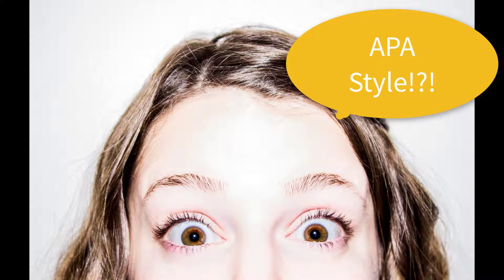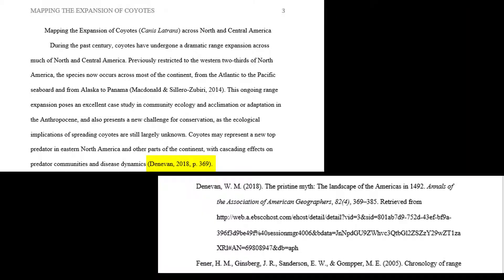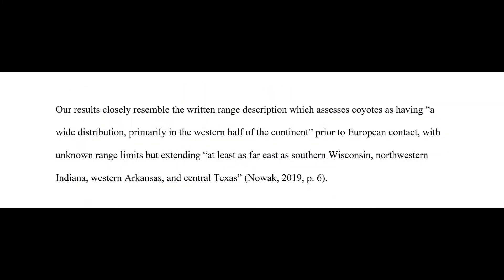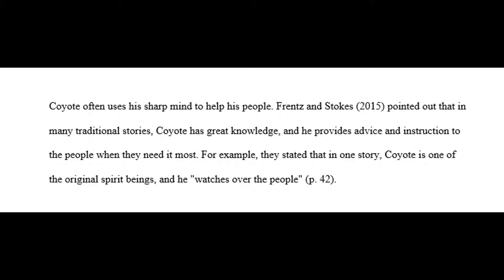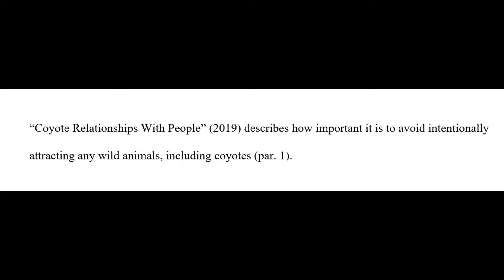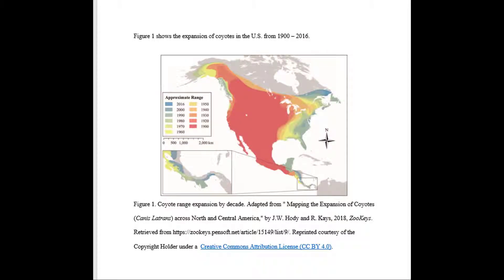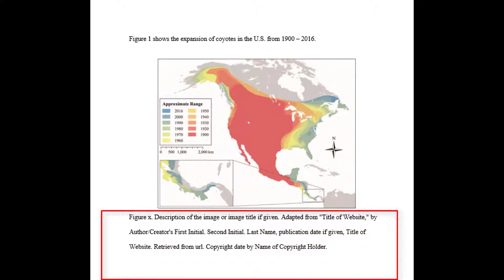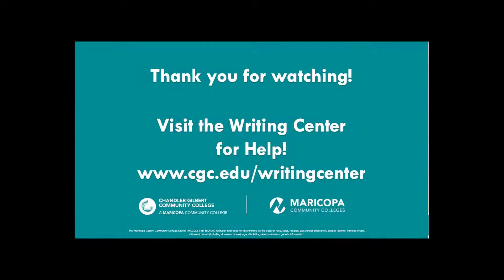APA In-Text Citation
This video will show you how to do correct APA style in-text citations for any paper.